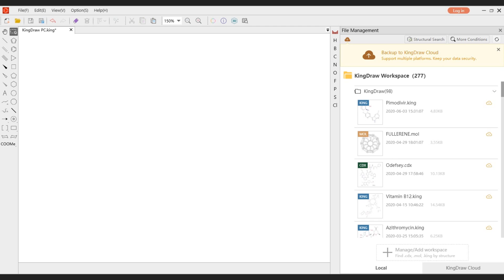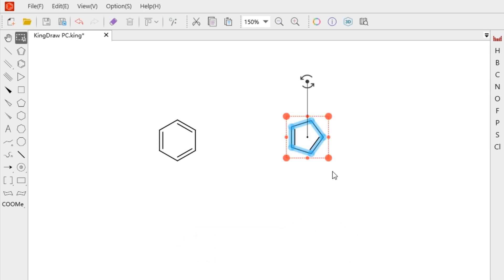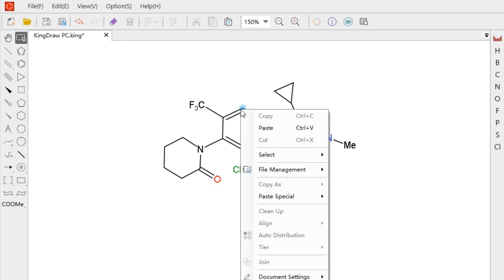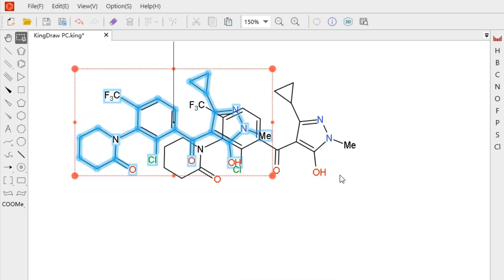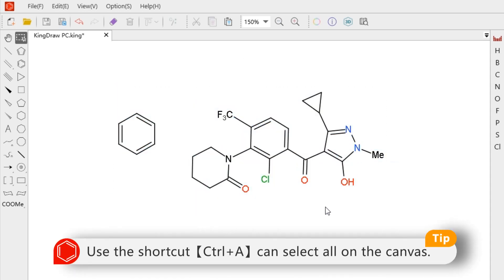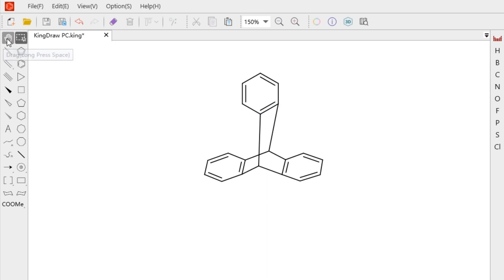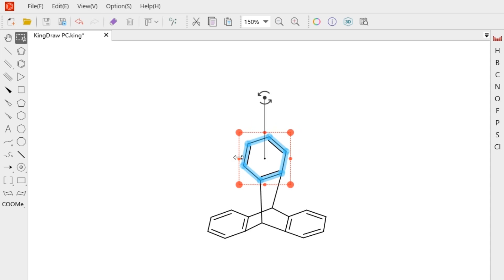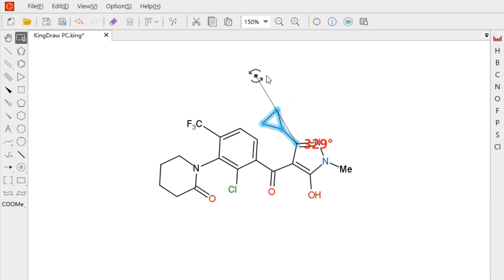KingDraw PC|Marquee Tool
This video is about Marquee tool on Wins PC. We would like to introduce some tips of how to use it well.